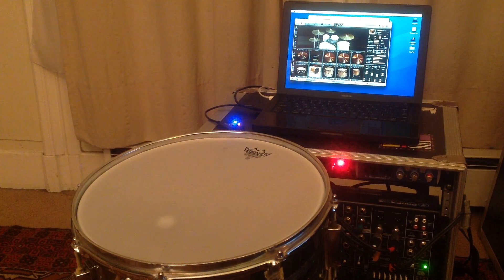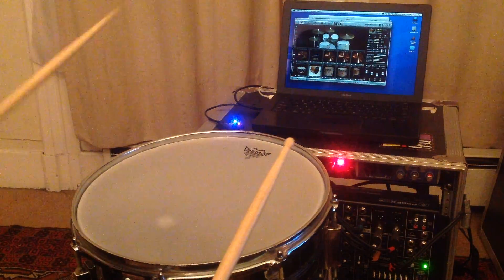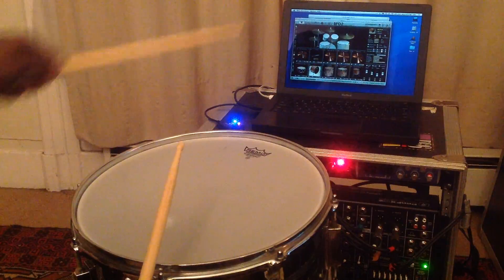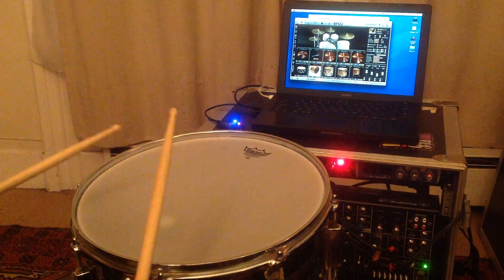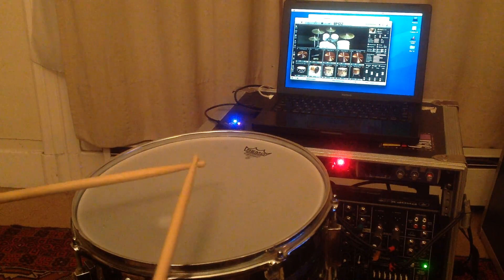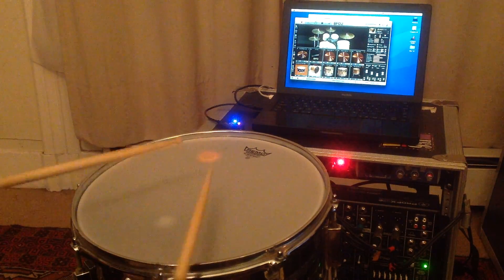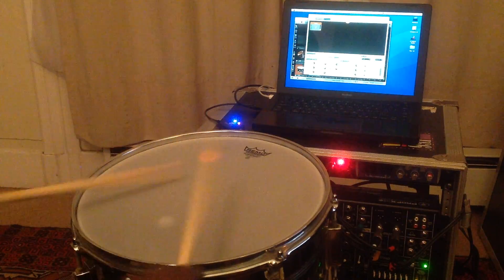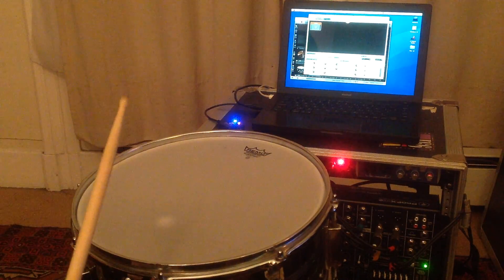Versatrigger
Testing the new, wireless Versatriggers which arrived today! I'm using a MacBook with BFD2, an old Tama snare with a Remo Silent Stroke mesh head, and downloaded the Versatrigger Studio software... Installation was pretty easy, and once I figured out how to assign the MIDI note I was on my way... Thanks again to Allan Leibowitz for turning me onto this incredible tool, and to Paul Piscoi, the genius behind Versatrigger! You also can find out more about this in the latest issue of digitalDrummer.